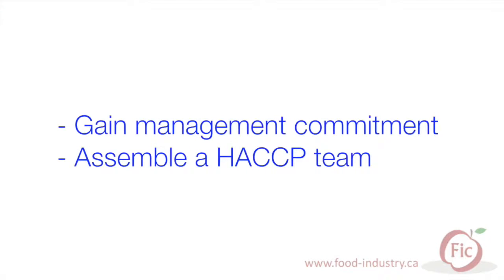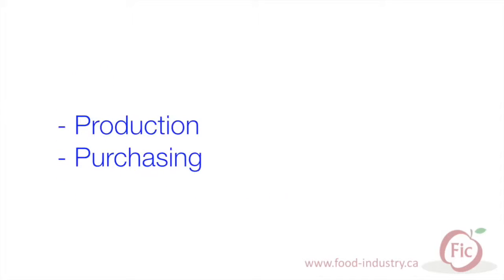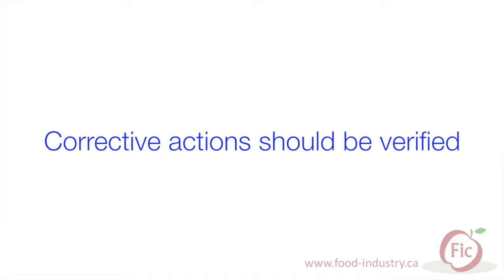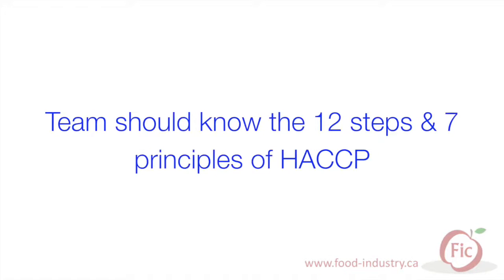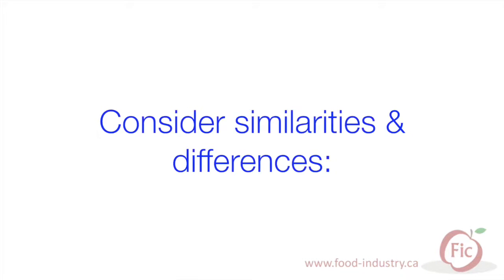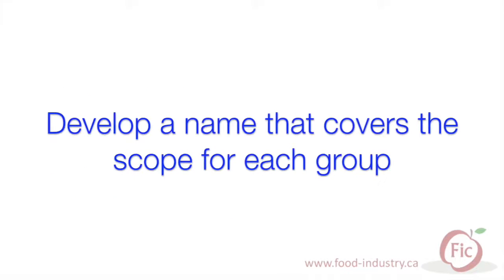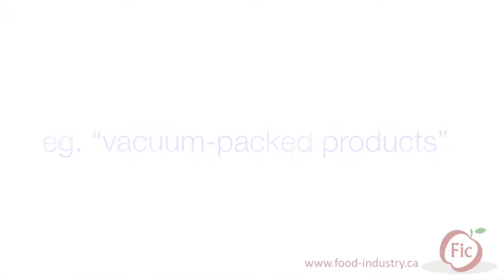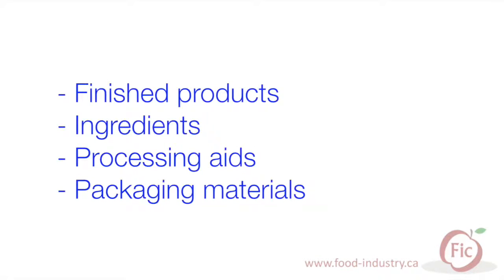Developing a HACCP Plan: Step 1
Note, this is only one video out of 28. For the complete course on GMPs & HACCP for GFSI Schemes, please